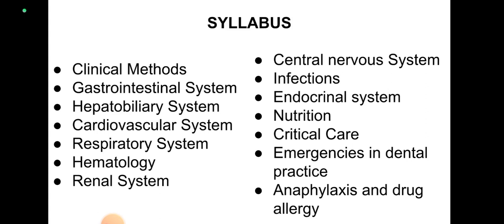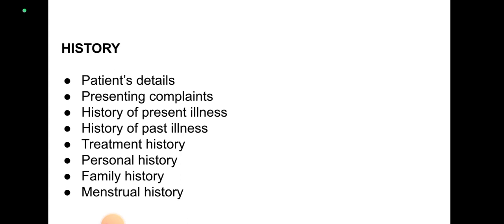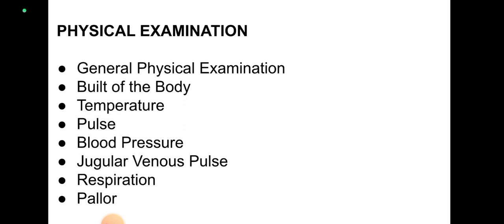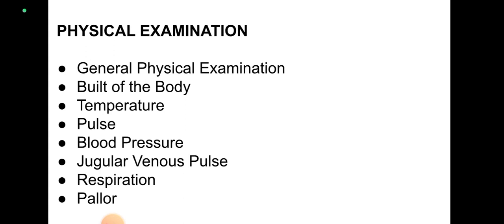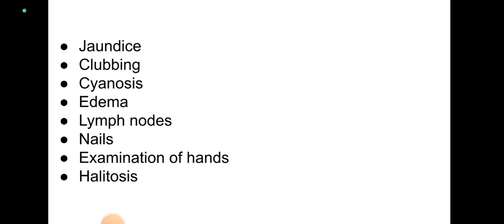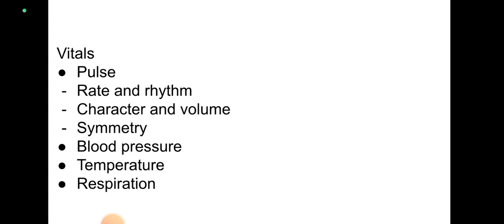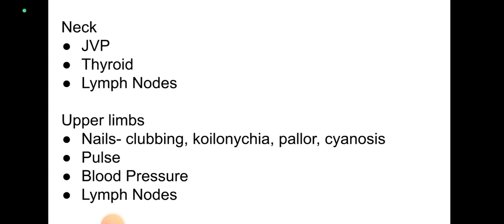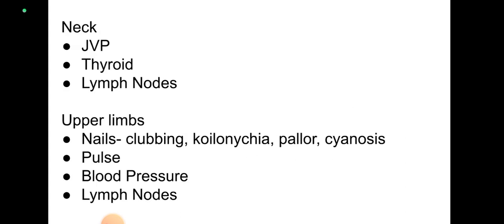General Examination | Complete General Medicine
General Examination | Complete General Medicine | LIFEHUE